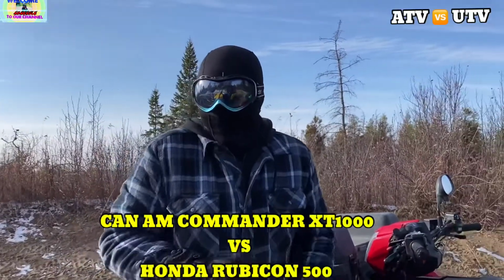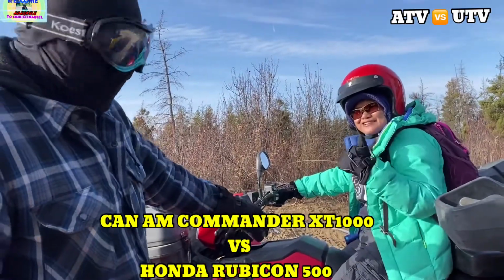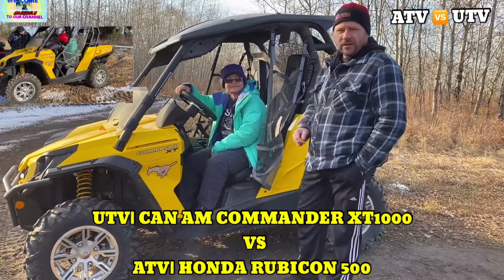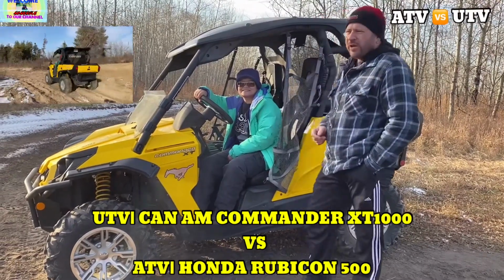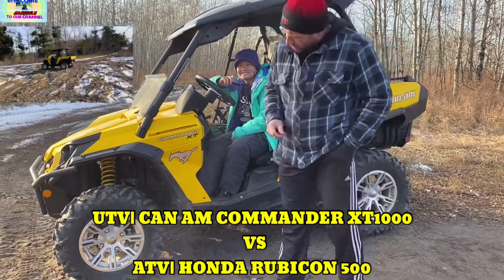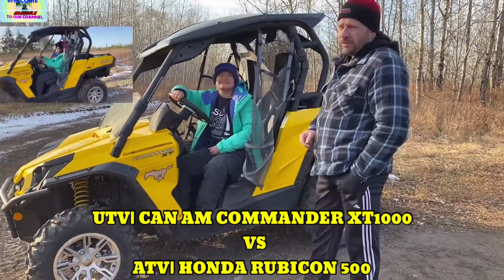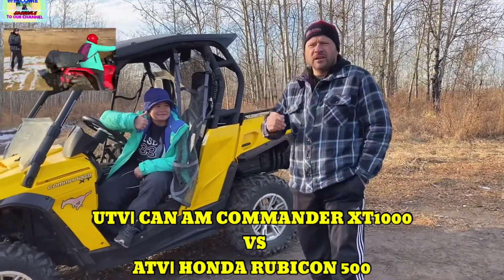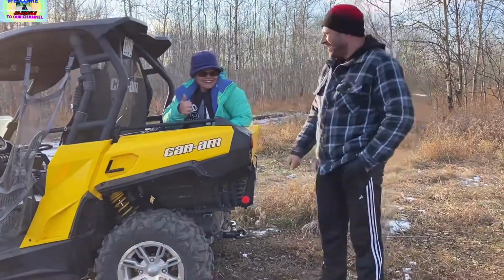ATV 🆚 UTV RIDING|QUAD VERSUS SIDE BY SIDE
ATV 🆚 UTV REVIEW|QUAD VERSUS SIDE BY SIDE

An ATV (all-terrain vehicle) is also known as “quad” or “four wheeler” and is meant for single-riders. A UTV (utility task vehicle) tends to be beefier and allows for “side-by-side” riding, which is why some simply call it a “side by side” or “SXS” for short.

The ATV is smaller than the UTV, and is often better for tight spaces and quick turns (thus why these machines are used for racing). ATVs tend to be more physically demanding to ride, as you need to straddle the seat and maintain balance for optimum control. But if you prefer to ride solo, they are also a lot of adrenaline-pumping fun!

On the other hand, if you prefer to ride with others and if you have safety in the forefront of your mind, the UTV would be your best bet. Since UTVs are larger, they allow you to ride with multiple passengers and tend to be more comfortable due to their automobile-style bench or bucket seats and roll-cage-like enclosure. The UTV’s larger physique is also beneficial because it is designed to haul, and most UTVs come with storage space which offers a reasonable way to pack your gear.